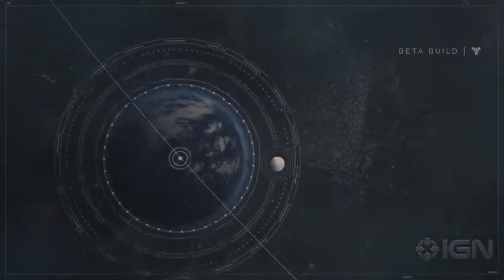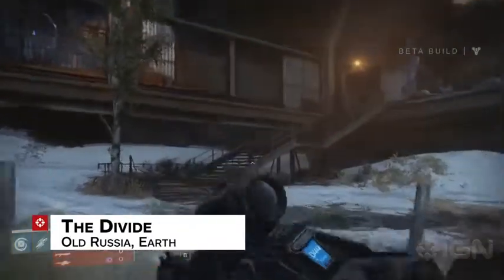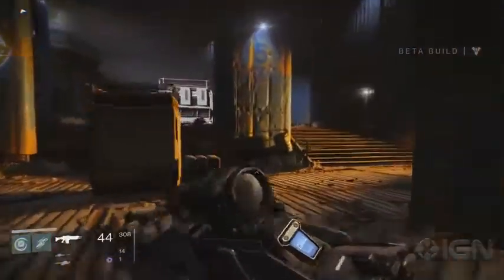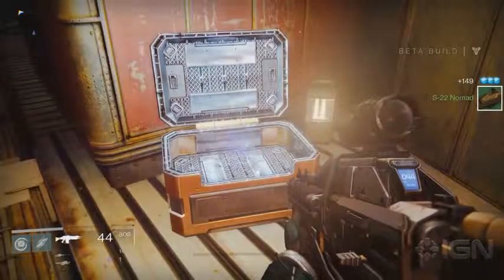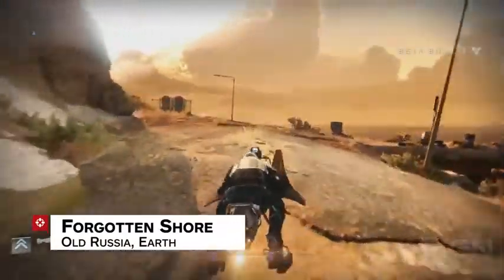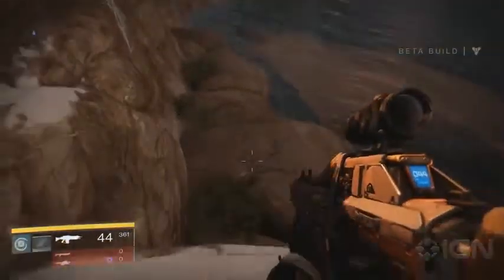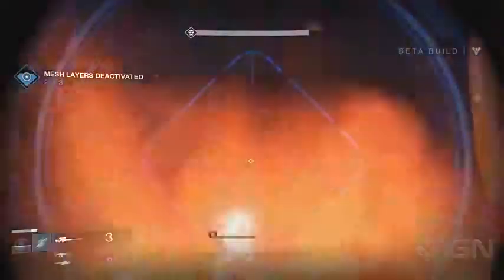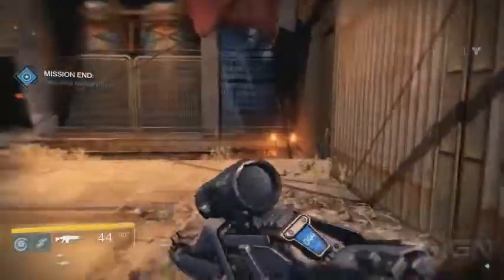Destiny Gold Loot Chests Earth